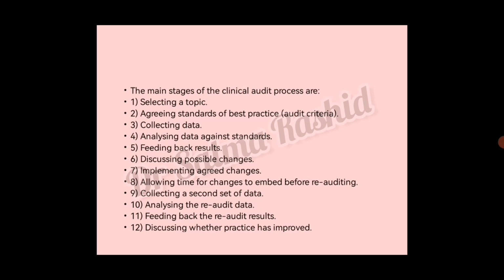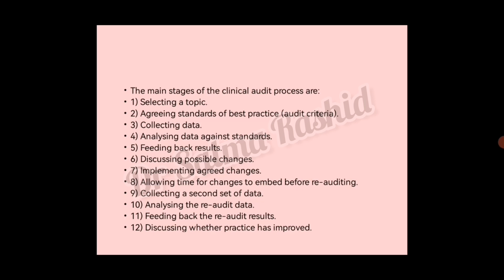Clinical Audit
In this video i explained Clinical Audit steps with example @obgyn_eLearning